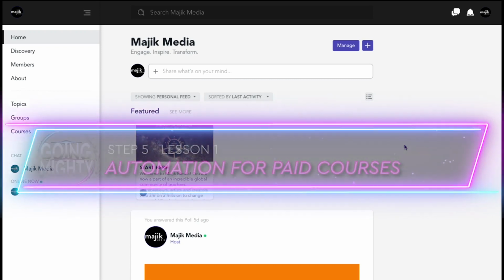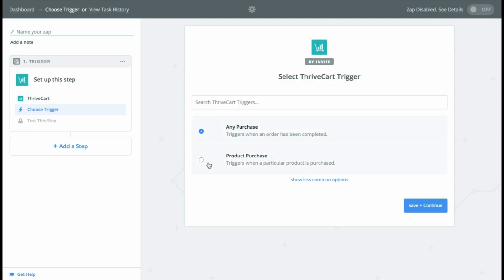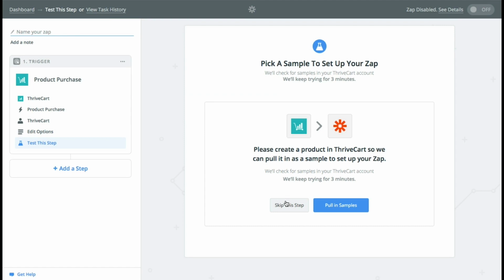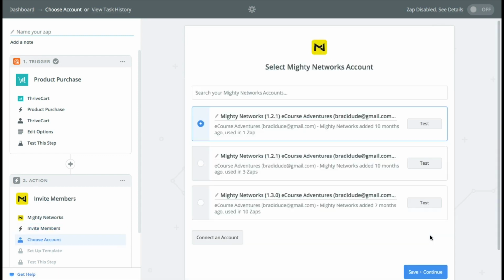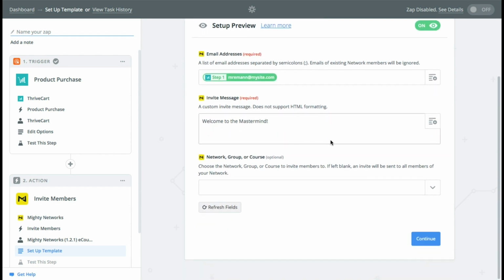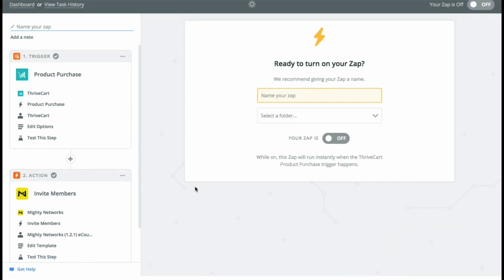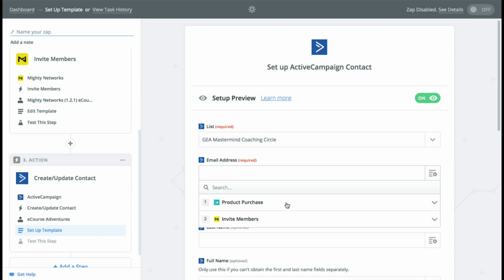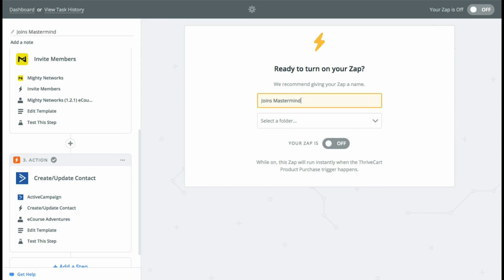Automating Paid Courses with Zapier in Mighty Networks (Going Mighty Course: Step 5, Lesson 1b)